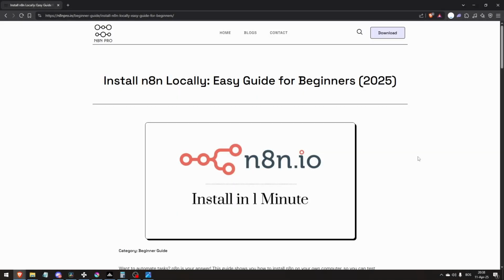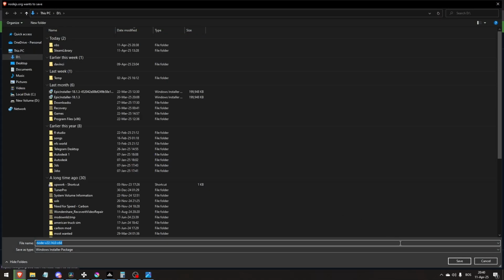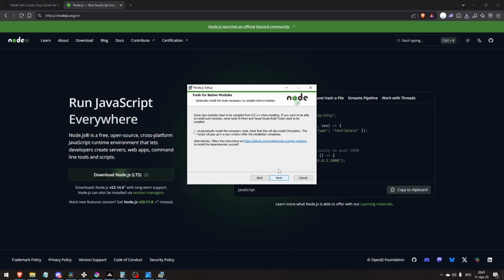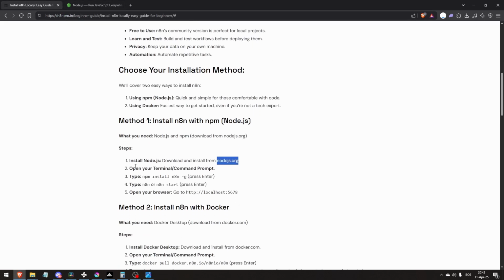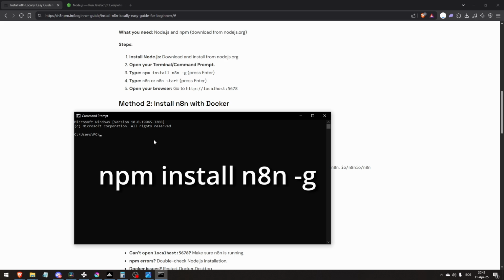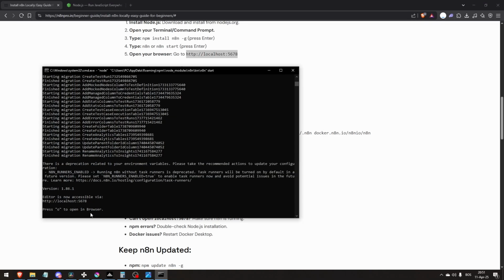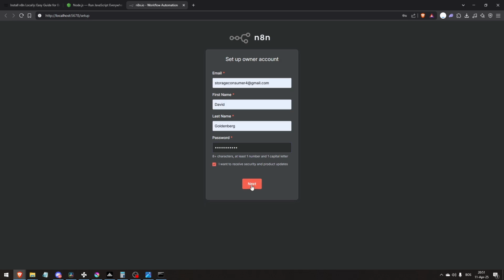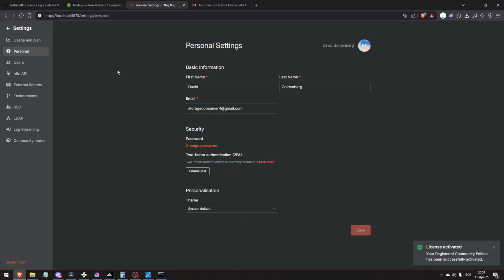How To Install n8n on Windows 2026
In this video I show you How To Install n8n on Windows 2026